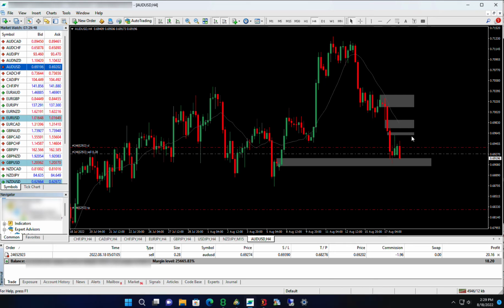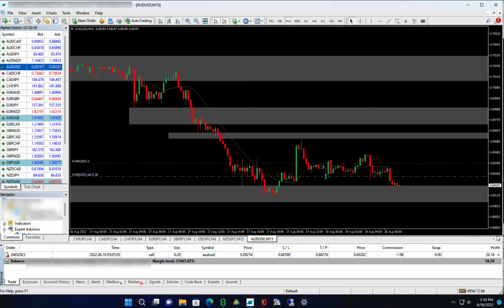AUDUSD Forex Signal Update